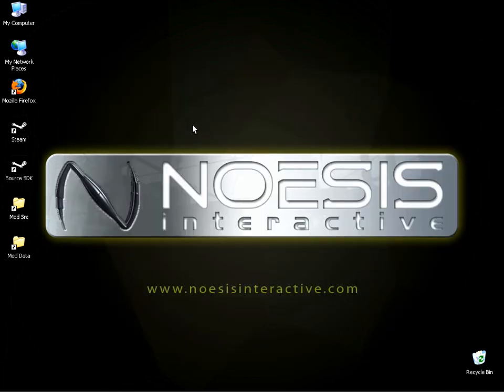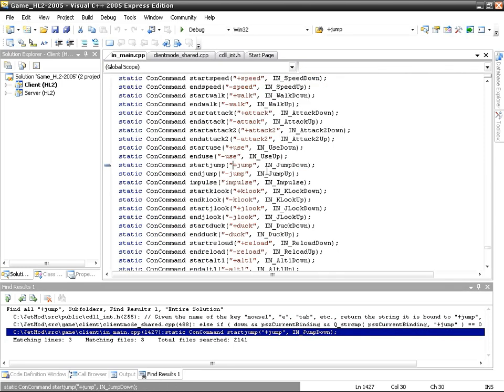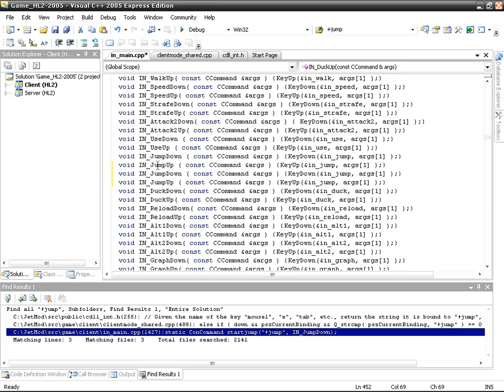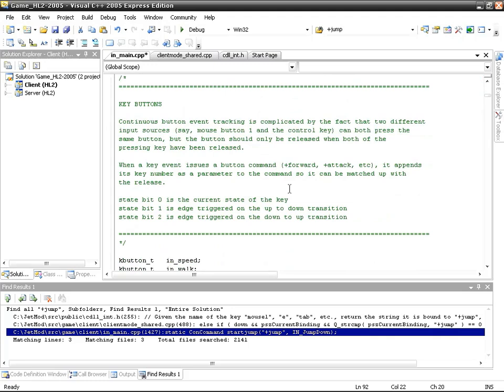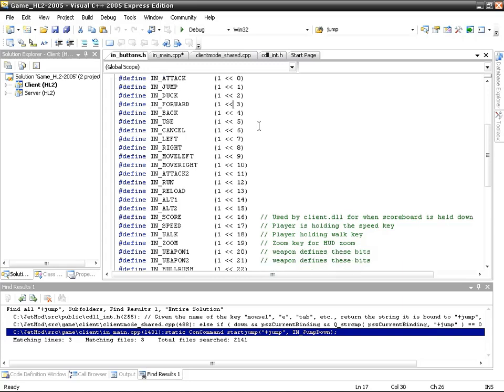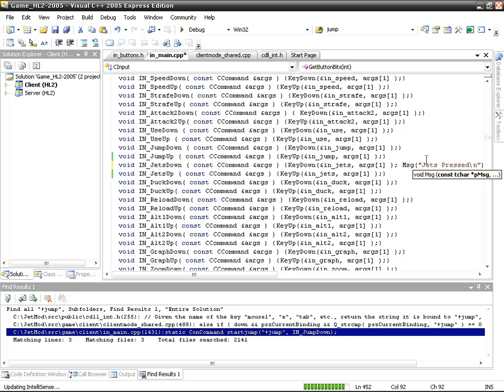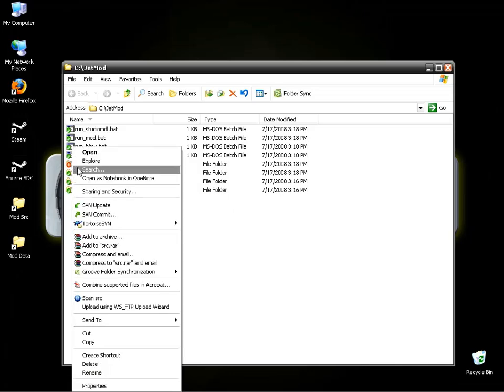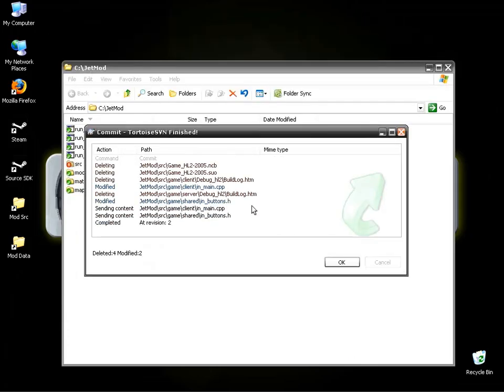Source Vehicle Programming 06: The Coding Side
Learn to define console commands. By learning this you will be able to program your game to take commands from your keyboard.

Source Vehicle Programming introduces you to the basic functions and methodologies of programming in the Source Engine. With a results oriented approach and an experimentation oriented attitude, see the real evolution of a vehicle modification from the very beginning, including compiler and Source Control integration using free, professional quality tools. Starting with control integration, you'll discover how to navigate through the Source Engine's enormous code base to the specific functions you need. From there, learn how to use Source Engine features and functions including basic networking, physics, GUI and debugging. With step-by-step video instructions and sections introducing nearly all the most commonly used areas of the Source Engine, this tutorial is a must have for anyone interested in learning to program their first mod or get familiar with Source development practices.